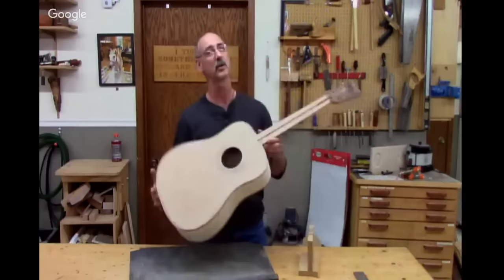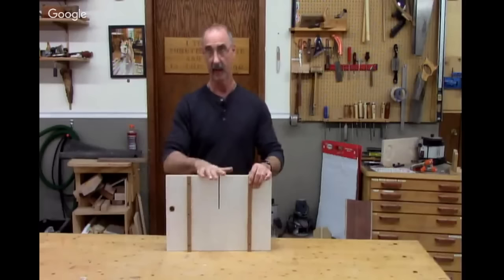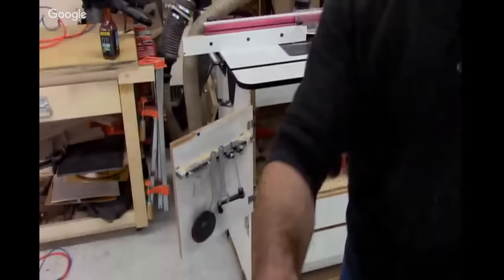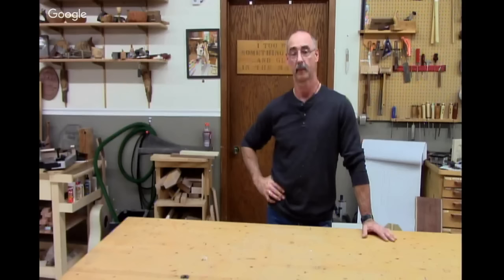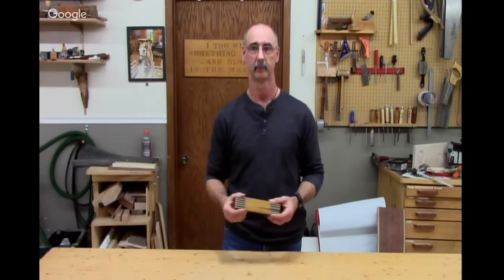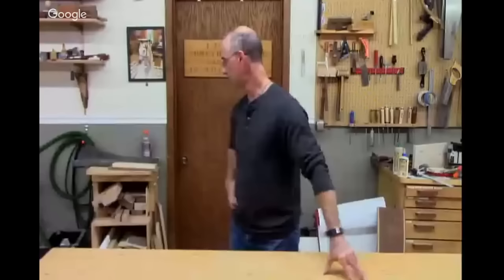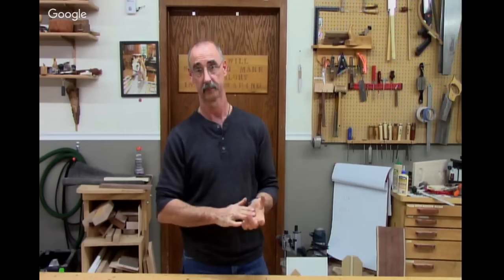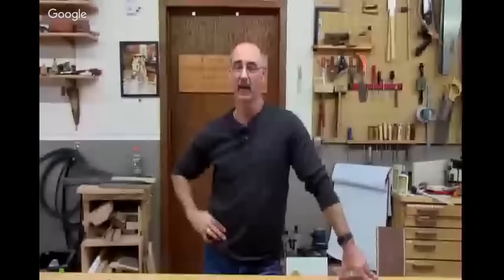WWGOA LIVE: December 2016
Winter has taken hold in the north, making it a great time to be in the shop. But when isn’t it great to be in the shop? Enjoy our December Live, and have a great holiday season.

0:20  Welcome to WWGOA Live
0:35  The guitar George is making
3:15  Air drying vs kiln drying.  Advantages/disadvantages
6:15  Top coating over Mylands Friction Polish
8:10  Perfect 45 degree cuts on the table saw
16:13  Forcing boards straight in a glue up
17:10  Router lift in a router table
21:18  Drywall screws vs wood screws
27:23  Christmas joke
28:40  Flattening boards on a planer
31:41  Using up wood scraps
33:50  Polyurethane and construction adhesive as outdoor glues
36:55  Router bit coming loose?
39:10  Jointing; getting a wedge shape
44:32  Dadoes on a shared wall
47:45  Stave construction
49:36  Tear out on routing
51:22  Lathe buying advice
53:45  Spar varnish, lacquer over shellac?
55:28  Two-part epoxy finish
56:45  Tear out on finger joints
57:40  Making secret compartments
58:56  Dust collection pipe sizes
1:00:02  George’s holiday greeting